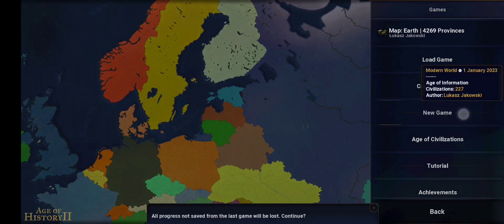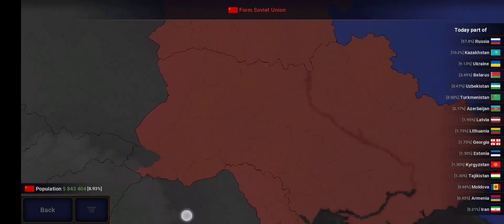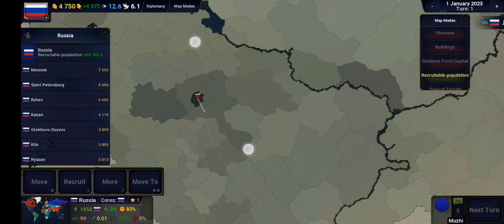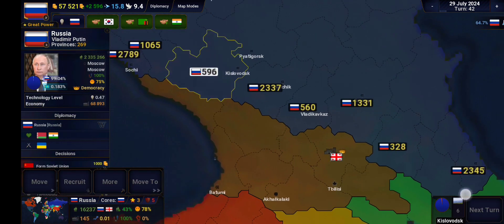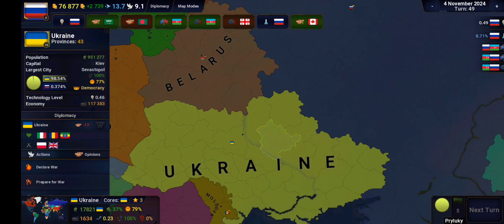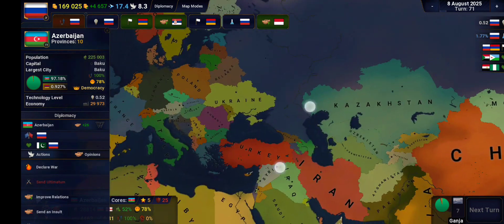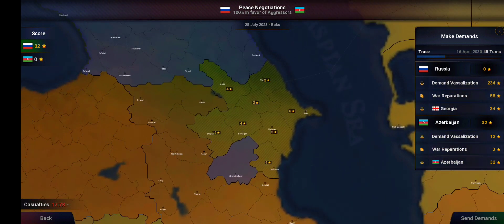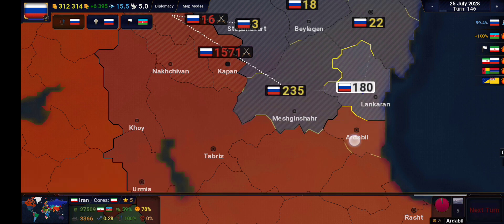Return The Soviet! Part 1 (Age of History 2)